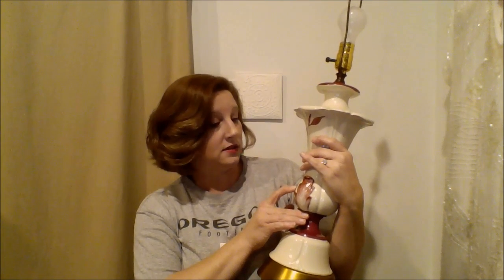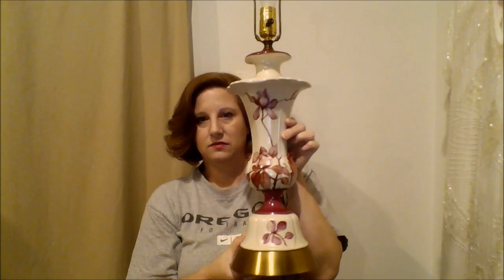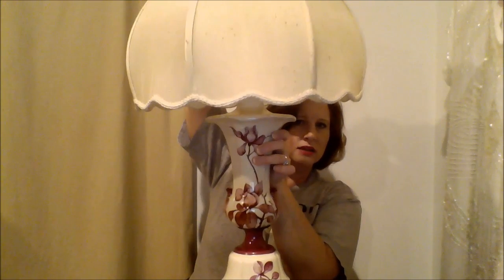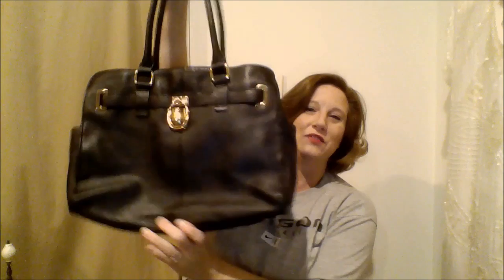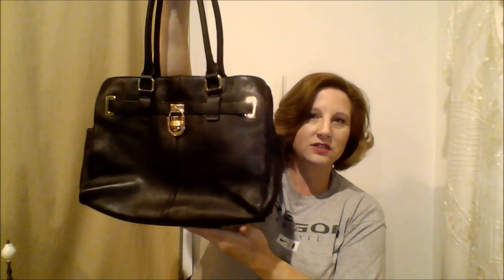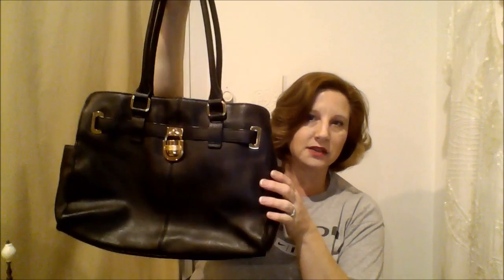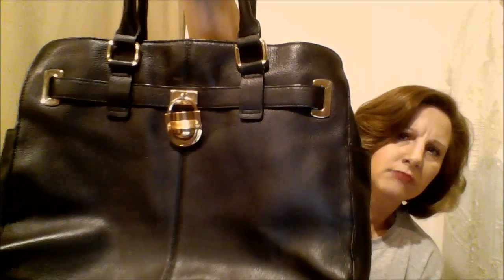Designer Thrift Haul!! Gucci, DVF, Sequins that Thrifters Anonymous made me buy!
My ebay listings